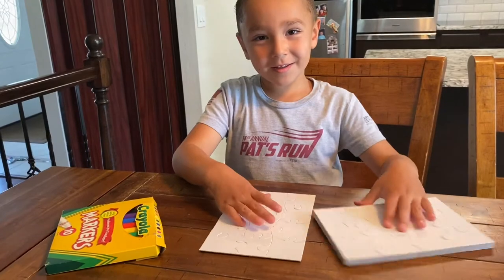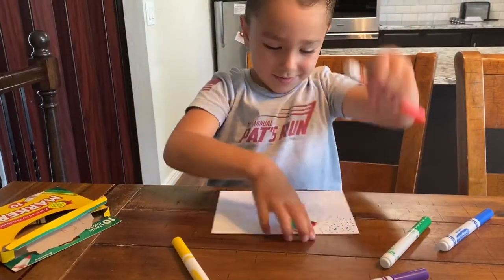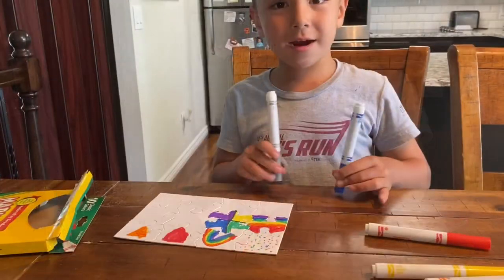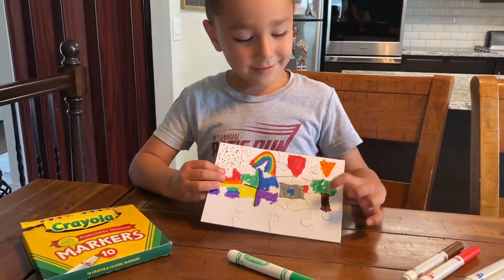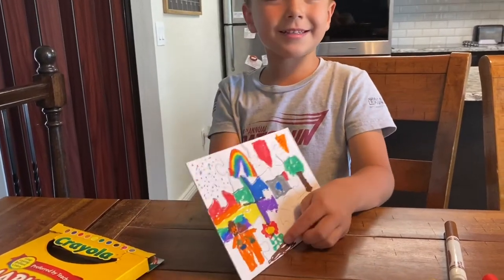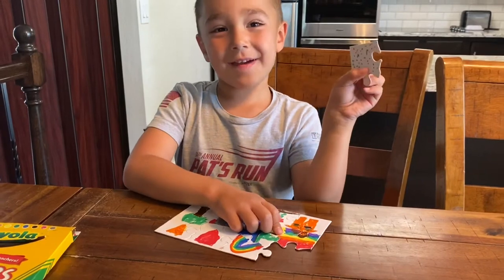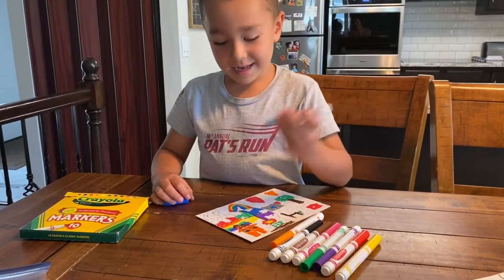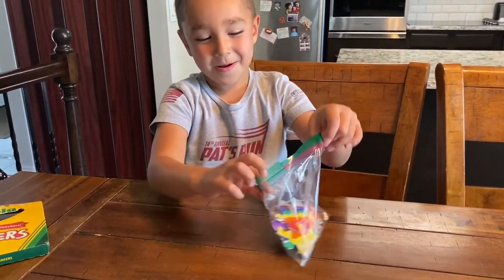Let’s make a puzzle!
Watch me color my puzzle, take it apart, and then put it back together.